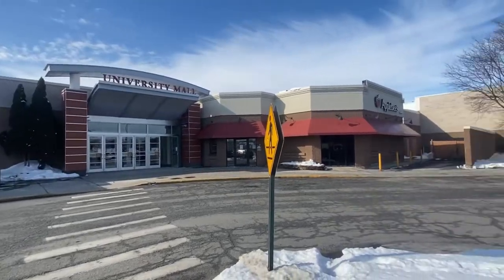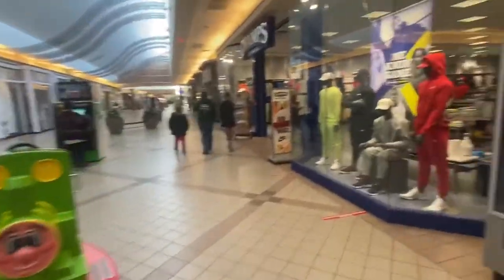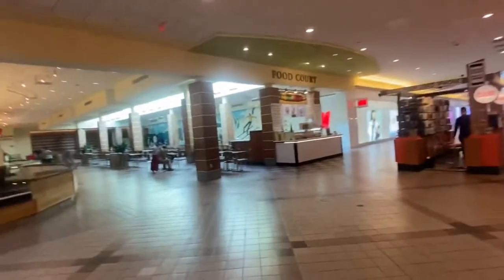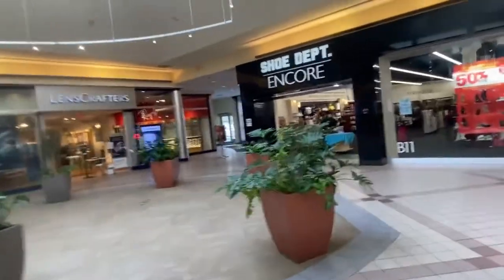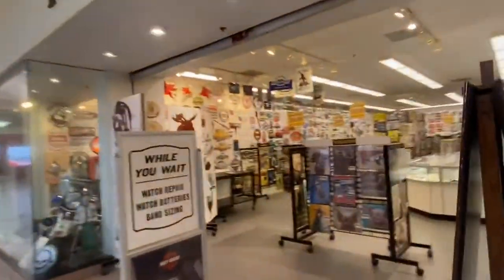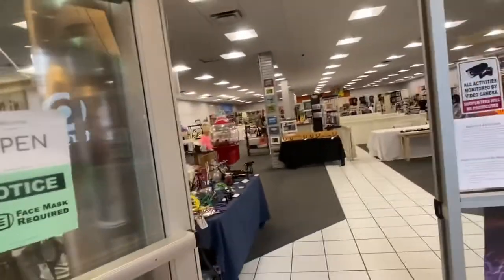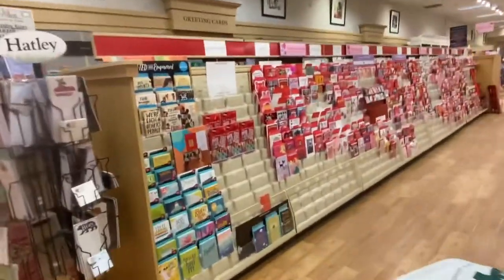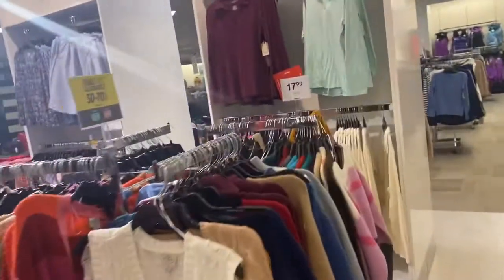I WENT TO UNIVERSITY MALL IN BURLINGTON VERMONT !!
In todays video I will be reviewing the University Mall in burlington vermont watch me as I take you guys on this journey!! 🛍❤️